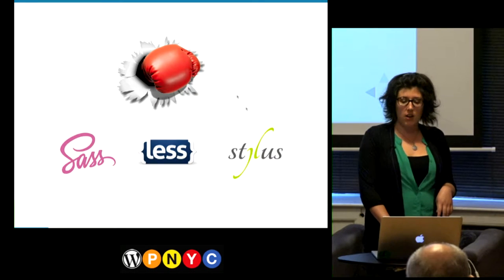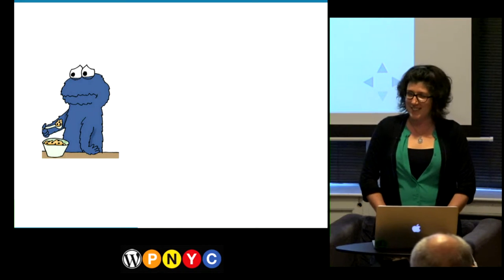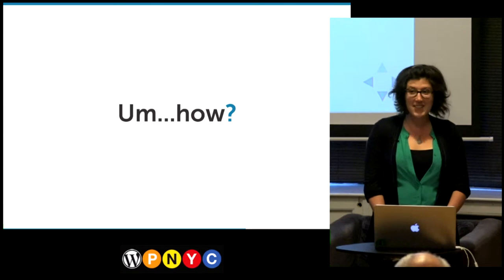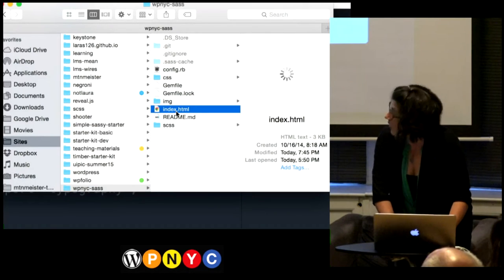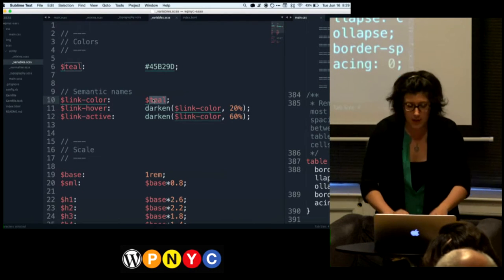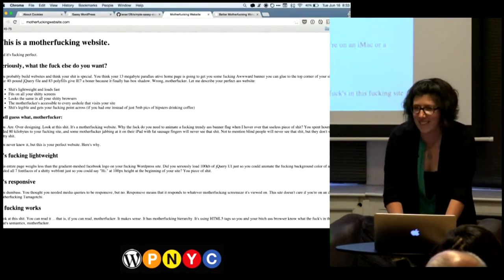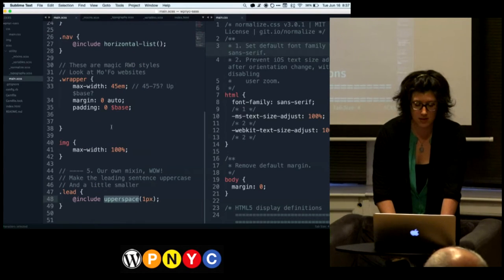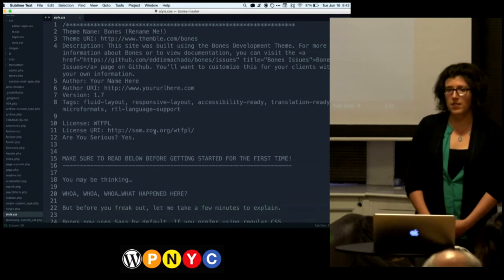Sass: “CSS with superpowers”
WordPress NYC Meetup at New Work City NYC on June 16 2015

You’ve been meaning to start using Sass in your projects, right? But it looks hard…is it really worth figuring out? Yes, yes it is! Sass is “CSS with superpowers” and a wonderful entry point into larger development concepts and best practices. We’ll talk about what Sass is, how to get started, and identify some key features you can apply to your own work.

PRESENTER: Lara Schenck
Lara (not Laura) Schenck is an independent web consultant and teacher. She teaches front-end and WordPress development in the forms of classes, workshops, and tutoring, and facilitates corporate trainings with Decoded. She loves cocktails.

#2955-02